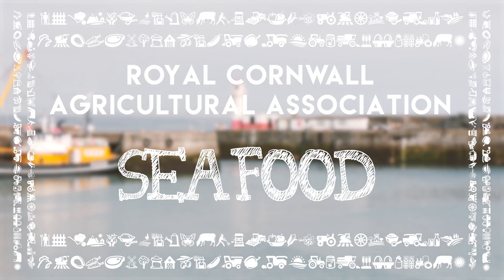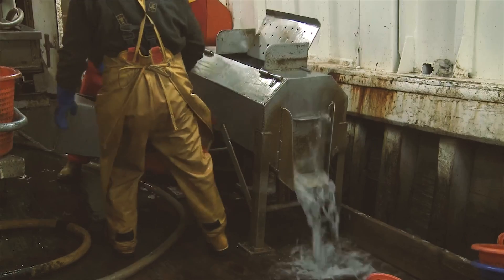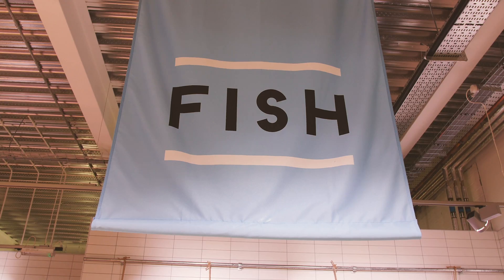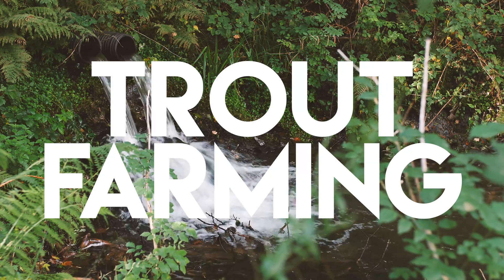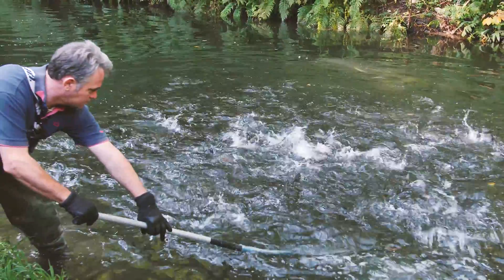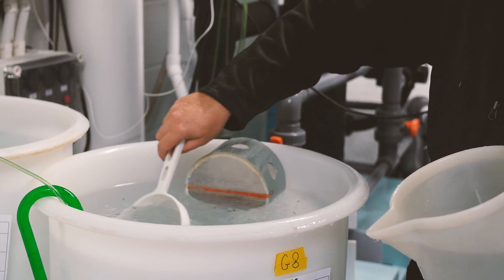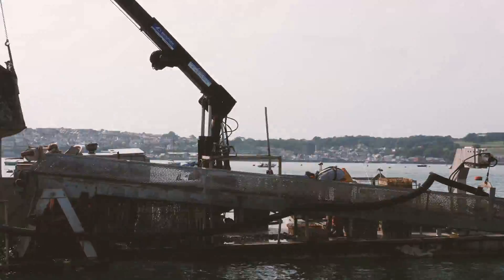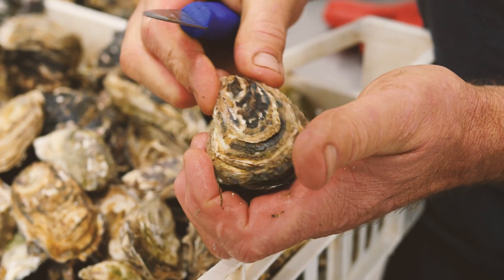Royal Cornwall Farming & Food Education for Schools: Learn about seafood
Find out more about seafood in the UK. Here in Cornwall we're lucky enough to be surrounded by the sea and this video shows where fish and shellfish are caught or farmed.